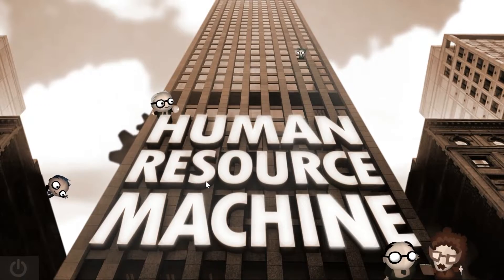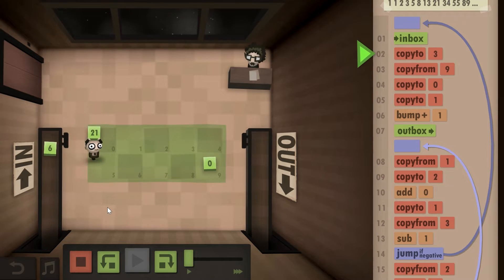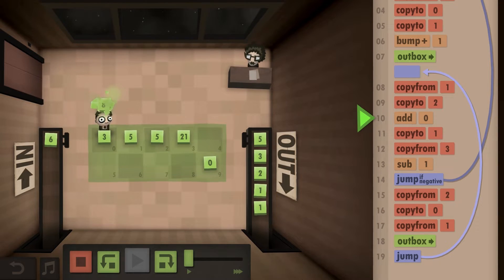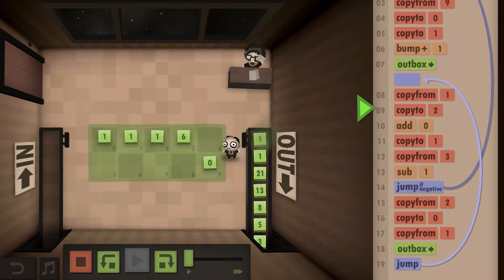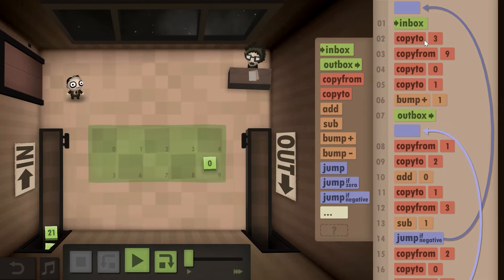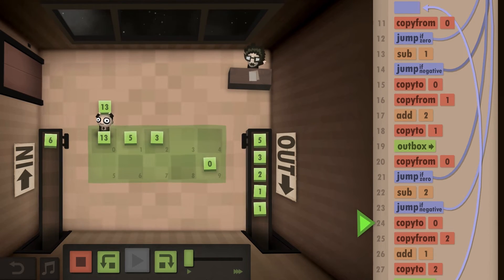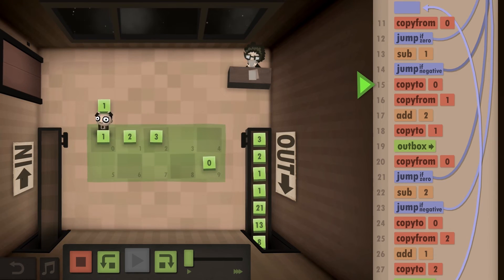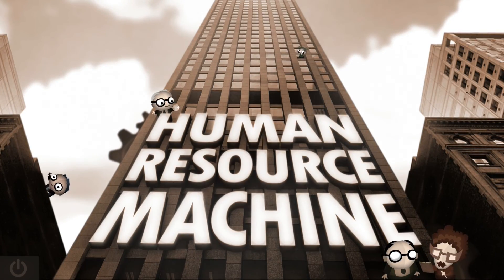Fibonacci Visitor (Leonardo Fibonacci) - Human Resource Machine (all achievements)